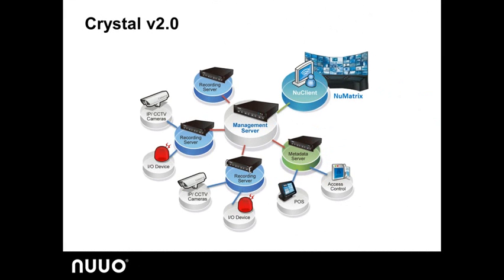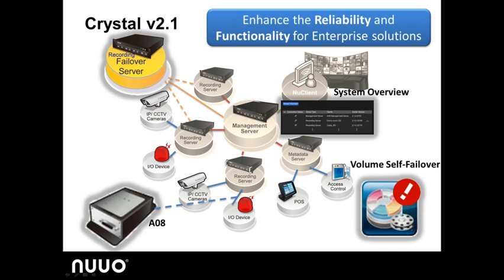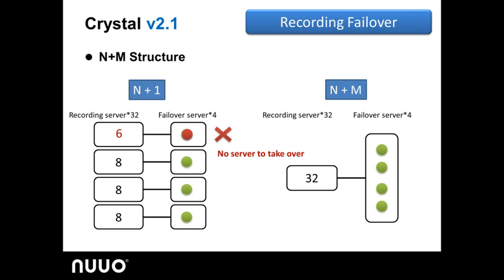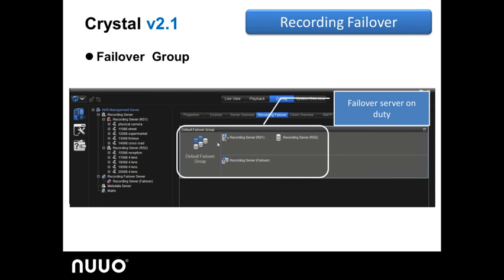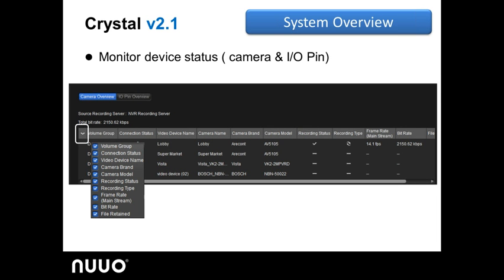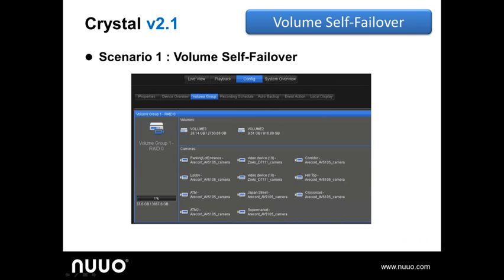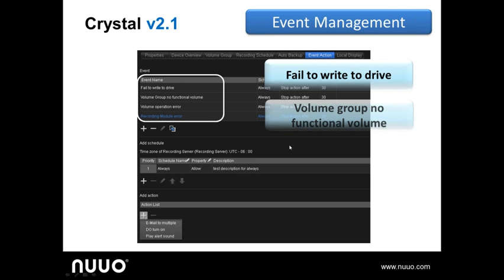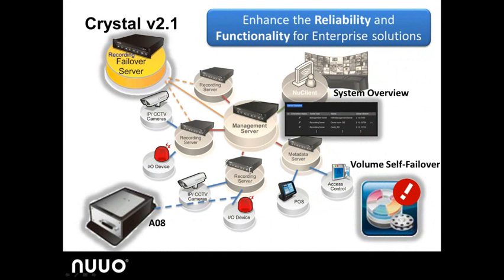2014 08 20 Crystal™ 2.1 Best Practice